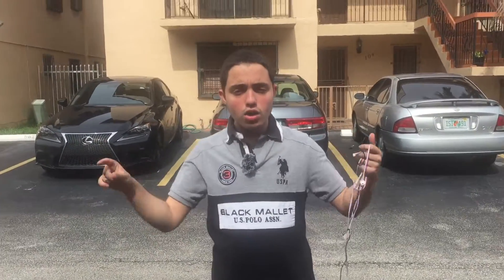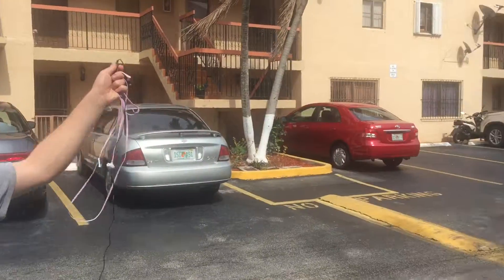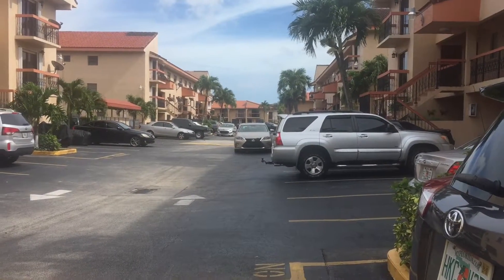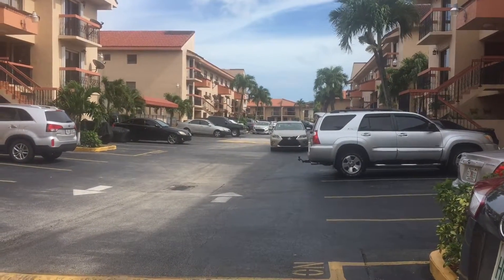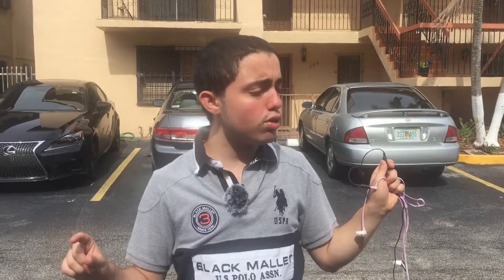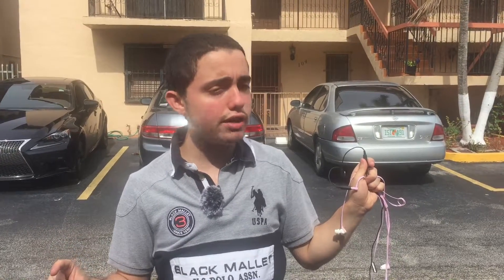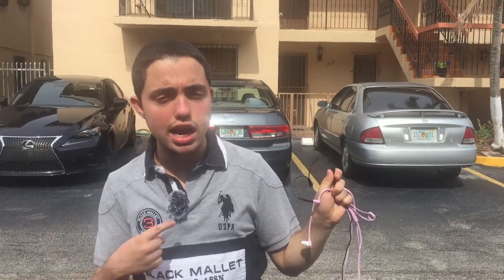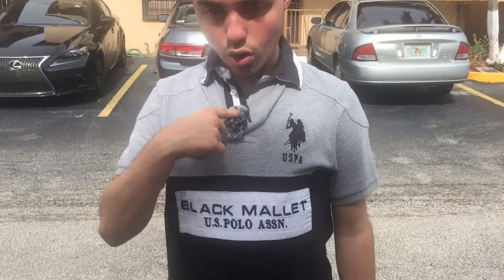Internal Mic VS Lapel Mic for iPhone.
Welcome to ArchnemestTechReviews today's video is a topic to be investing about. Today I have my neighbor friend record me and use my phone to record and on a windy day when it stopped rainy it went out good. For me I have a iPhone 6 but for the mic to work I am lucky to have a mic in a out adapter for my phone that came with my headphones of my laptop bundle I got last year for my 14 birthday.

The only difference is when using a on board mic that the audio drops and not everything is great you do have be a silent area when the built in mic but when you nicest on a lapel mic you can go with a furry muff as you go outside and the wind should not be a problem. Note: you'll need a microphone and headphone 3.5 mm jack adapter for it to work.

As speaking of the mic I found on Amazon with my mom for 14 or 12 bucks you can pick one your self by searching convoice if you want a cheap mic (will require a headphone/microphone out adapter)